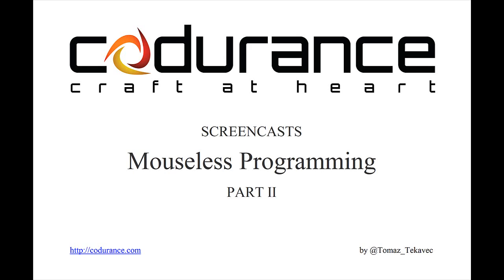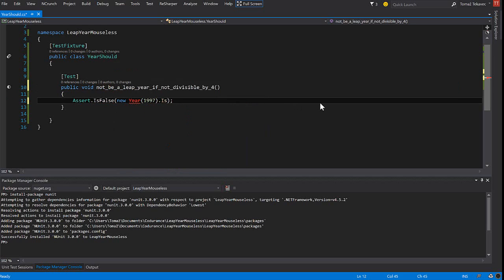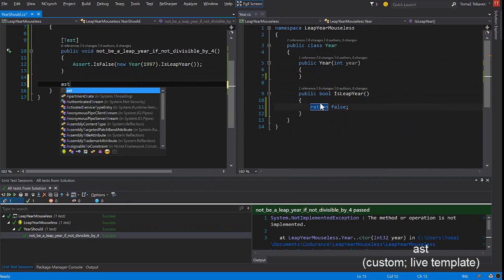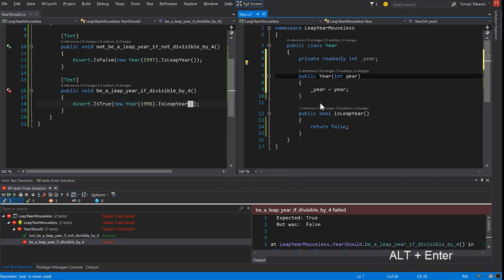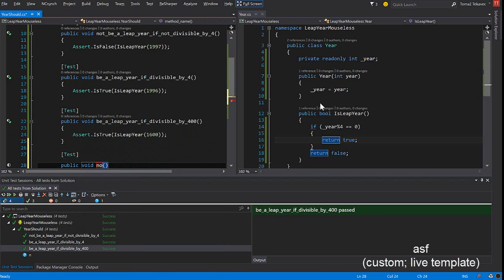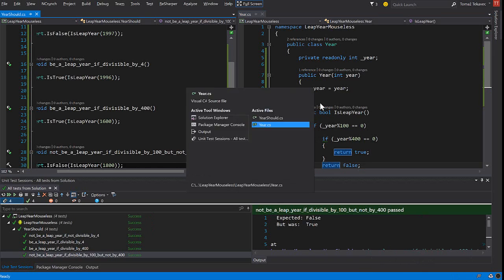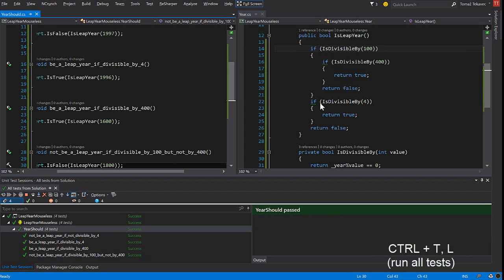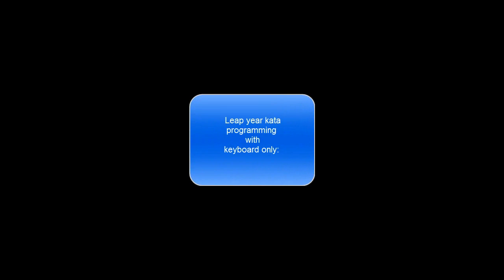Mouseless Programming Part II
This is the second video of the Mouseless Programming screencast. A simple leap year kata is performed, using TDD process, File and Live templates, and some automatic refactoring tools.

Only keyboard was used for programming in this video.

This video is a part of blog post 'Mouseless Programming', published